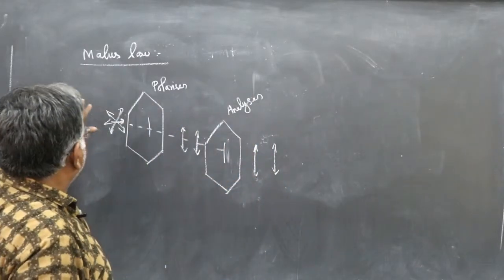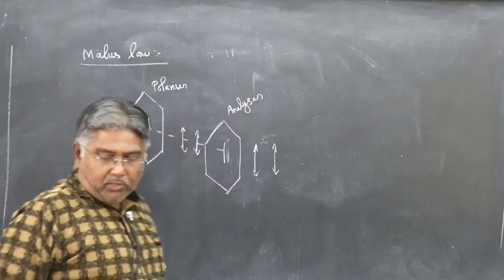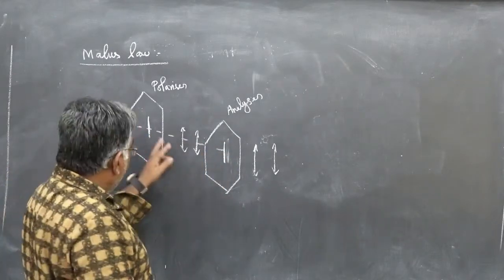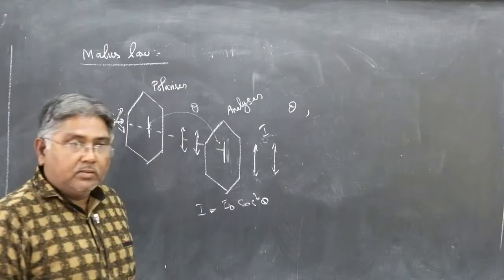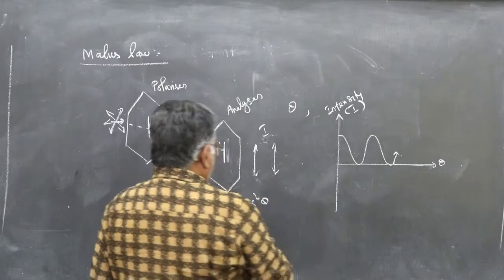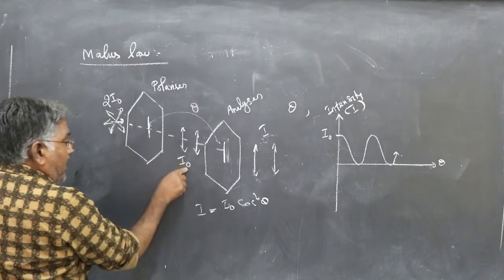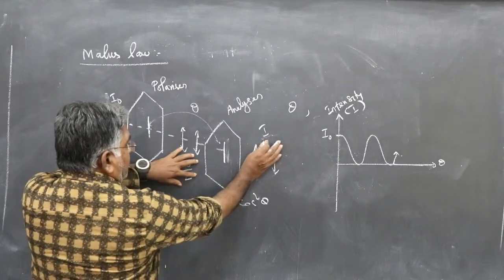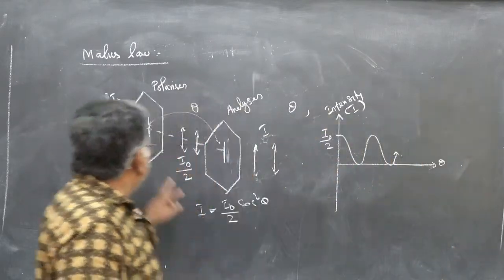Neet 2019 ll Physics ll Polarisation of light l Malus law graph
The details of Malus law and the corresponding graph are explained here. For more challenging problem visit the link :